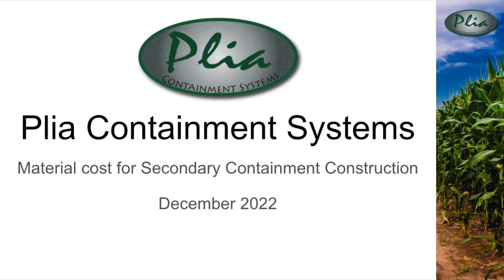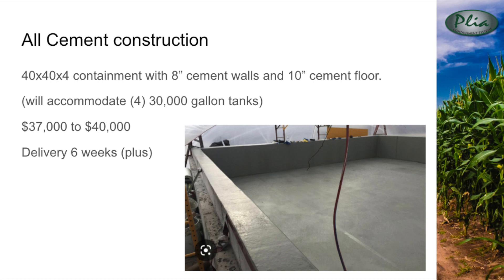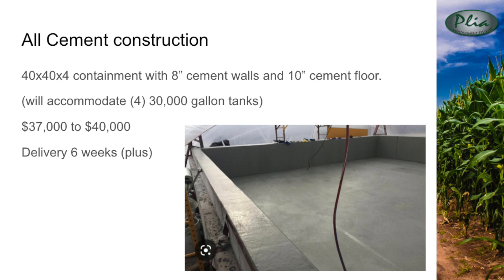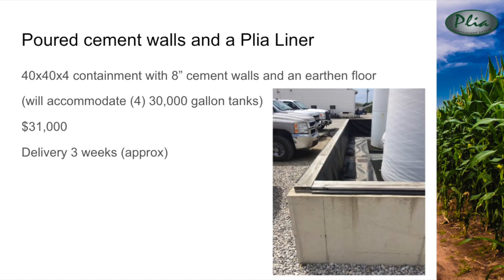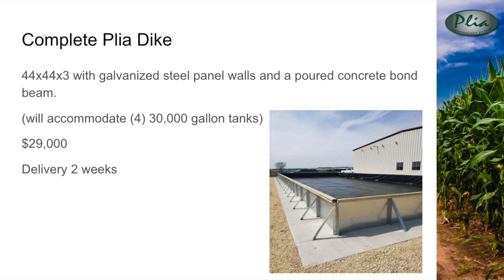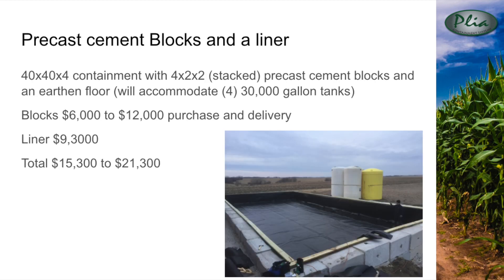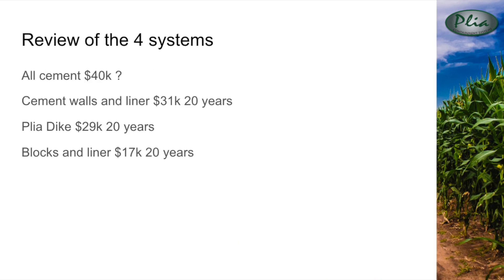Plia Containment Systems - Material Cost for Secondary Containment Construction